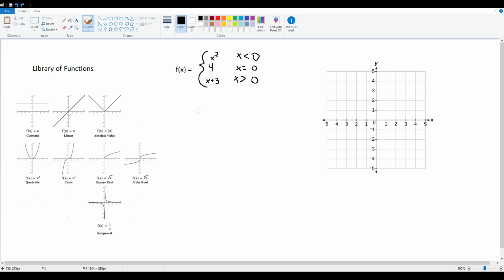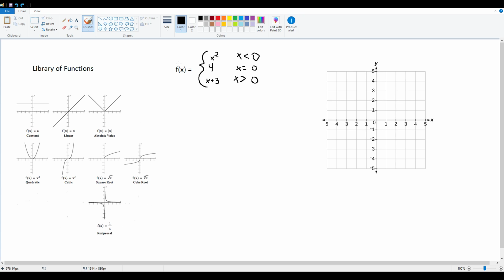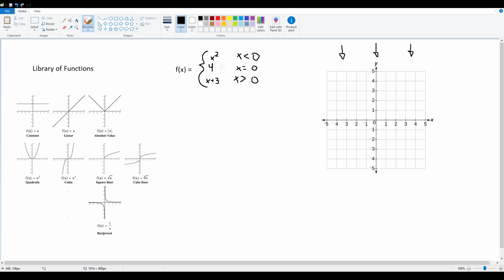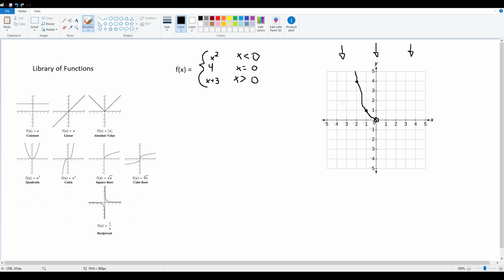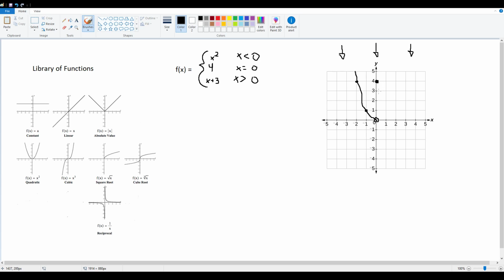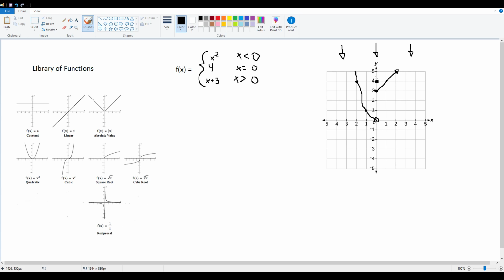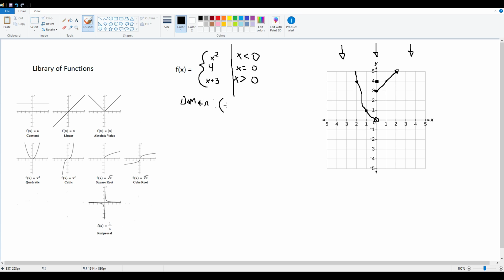Week 3 Video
Forgot to include range, which is (0, infinity), as all equations on the graph are positive.